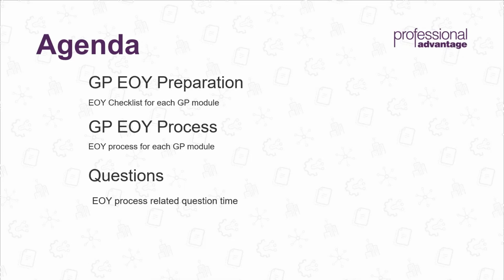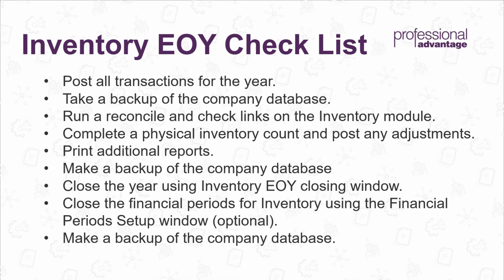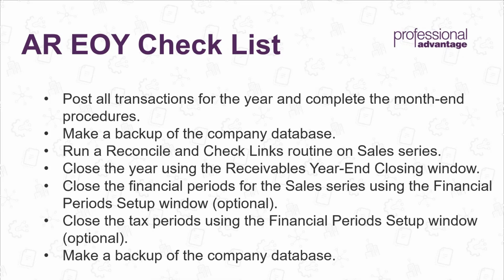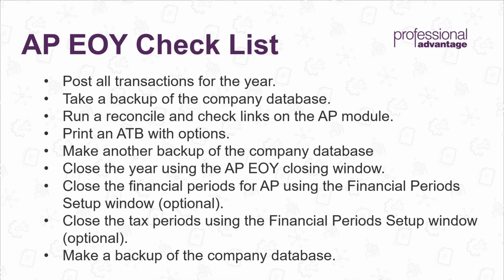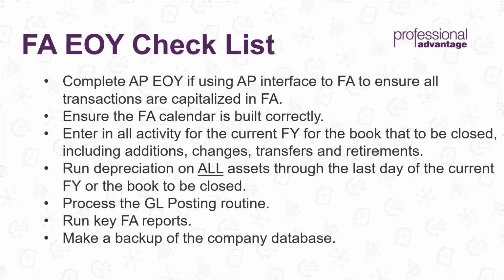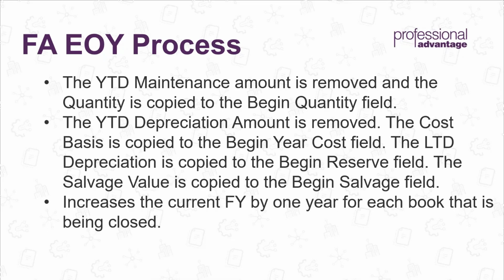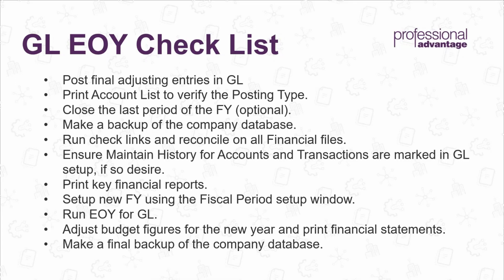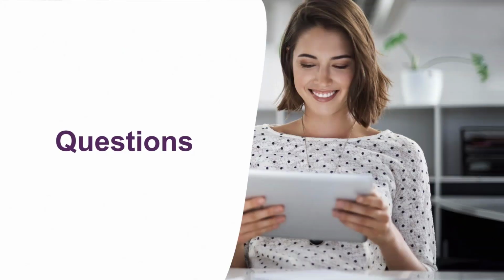Year End Process GP 2019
Learn How to Perform Your Own Year End Process Within Dynamics GP.

See how simple it can be to close off your current financial year and begin processing in the new year without impacting your business. In this webinar, we will discuss:

• How to close the current financial year
• Specific steps required for all core modules
• Important reports to run during the process
• Tips and Tricks on completing a successful Year End process for your business